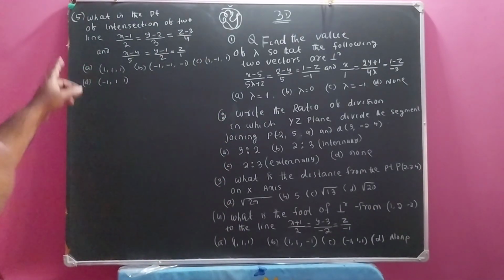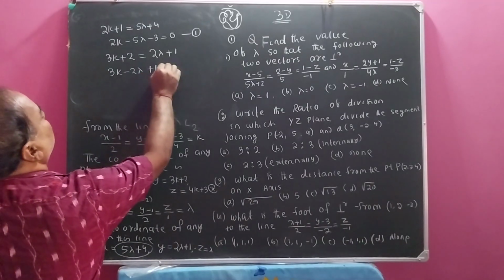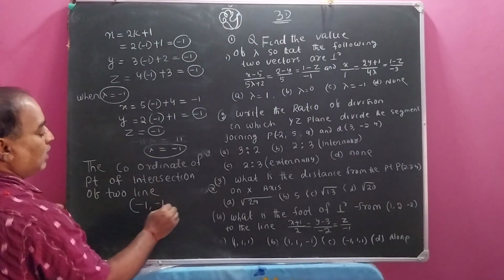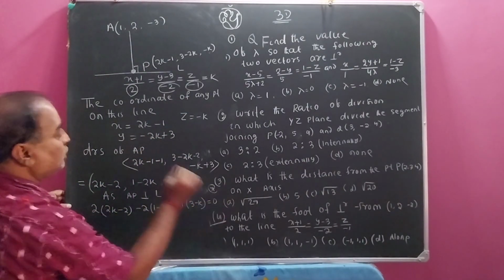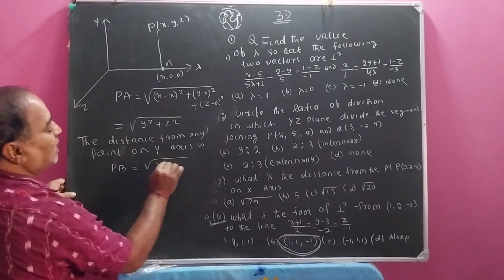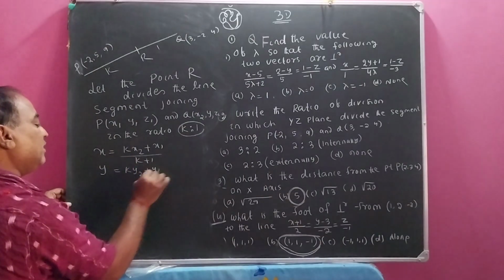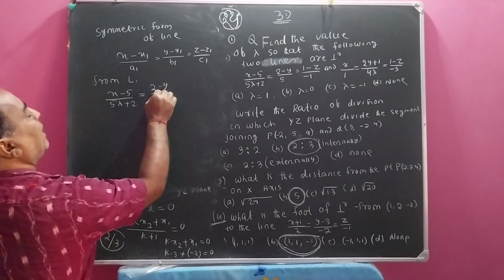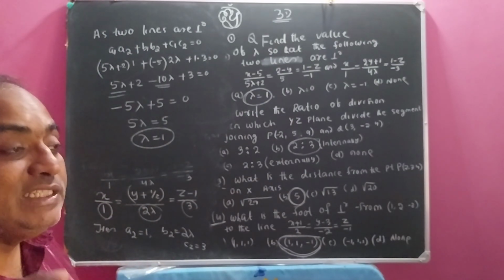MCQ/CLASS XII/CBSE BOARD/CHSE Board/Bhuloks Mathematics/p1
most important questions on 3D discussed
enjoy the joyful learning in Bhuloks mathematics
give your  constructive  suggestion regarding teaching